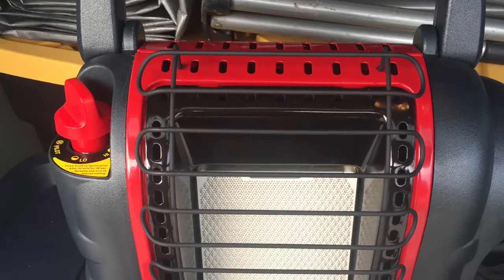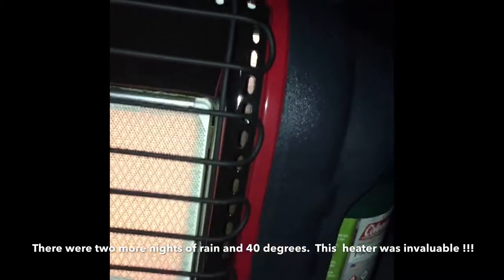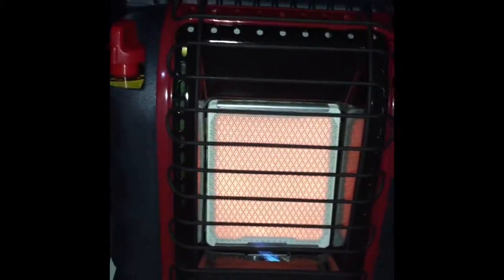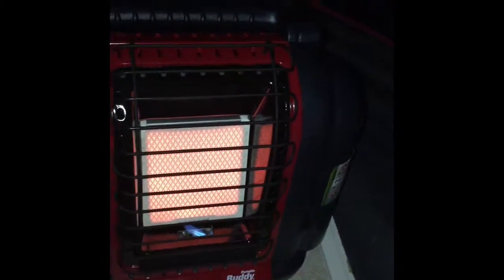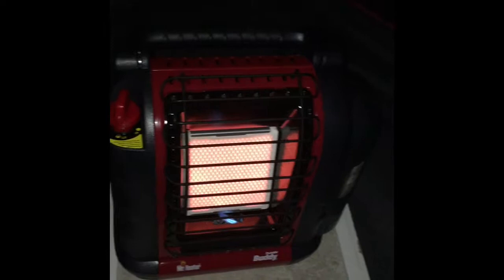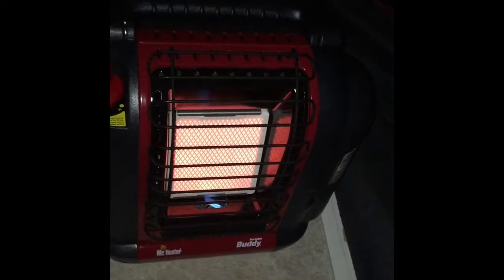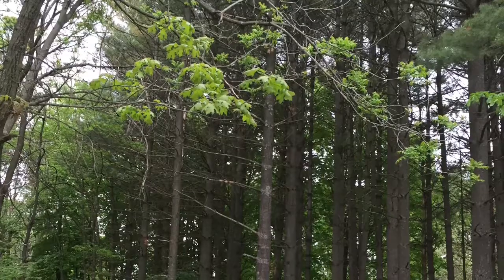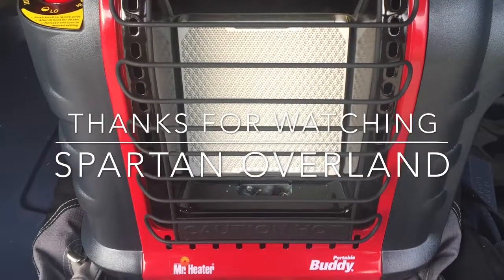Real World Review Mr. Heater Portable Buddy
$65-85 portable heater using 1 lb propane tank O2 sensor hi LO settings, tip shutoff.